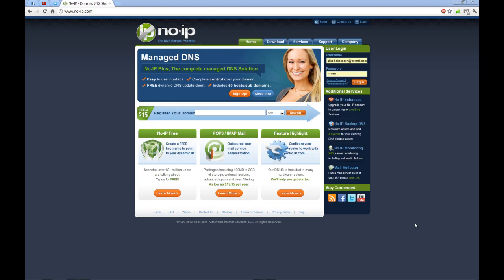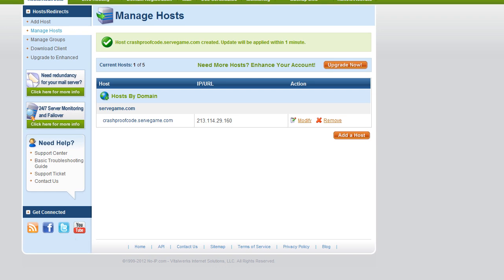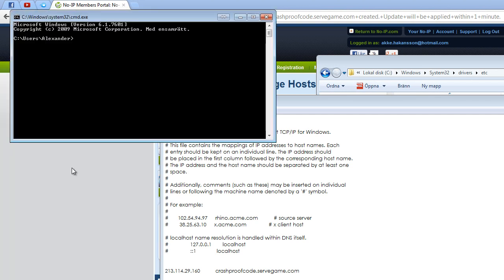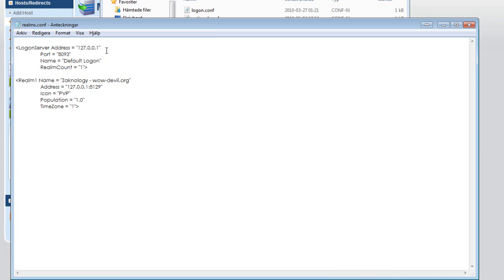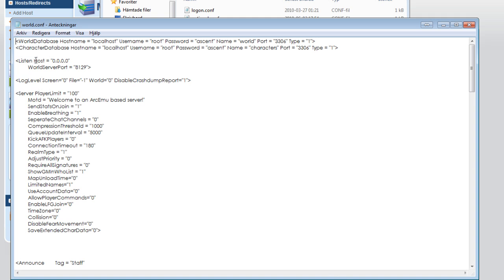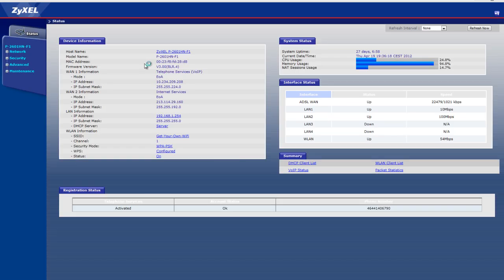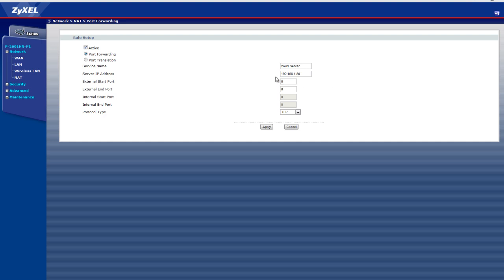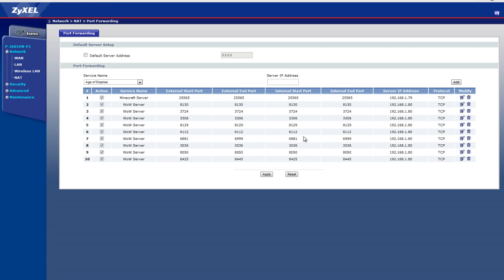How to make your WoW private server public with portforwarding [No Hamachi]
This is my tutorial on how to make you World of Warcraft private server public for others to enjoy!

Ports to forward (forward all of them):
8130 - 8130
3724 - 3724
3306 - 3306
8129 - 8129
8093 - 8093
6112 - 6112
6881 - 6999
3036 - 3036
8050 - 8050